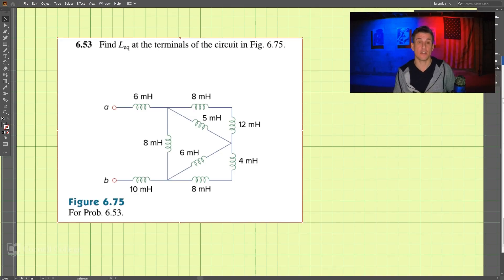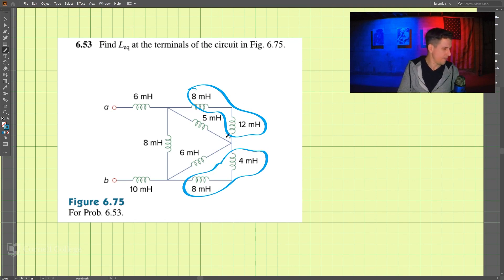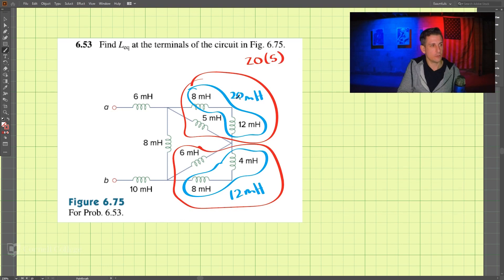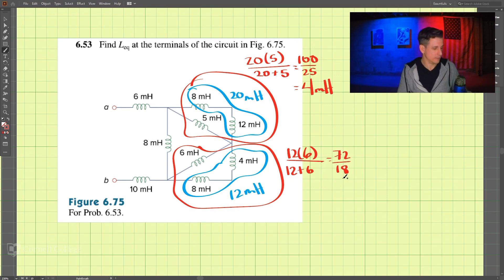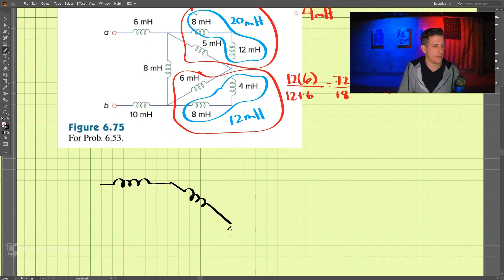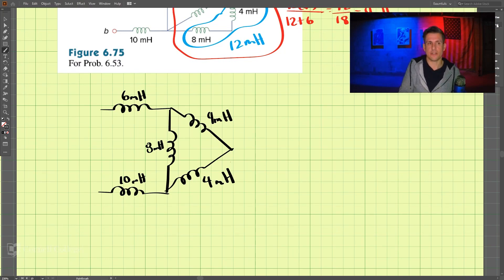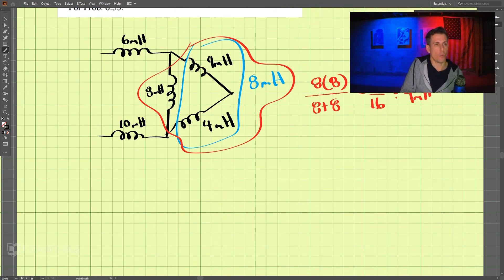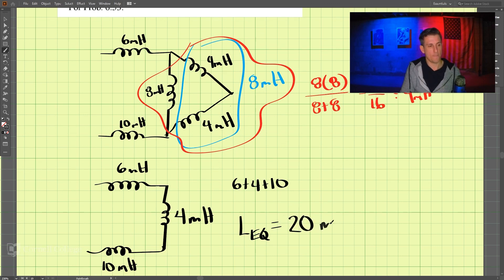6.53 - Example Problem - Fundamentals of Electric Circuits